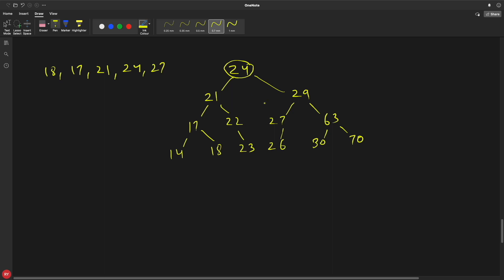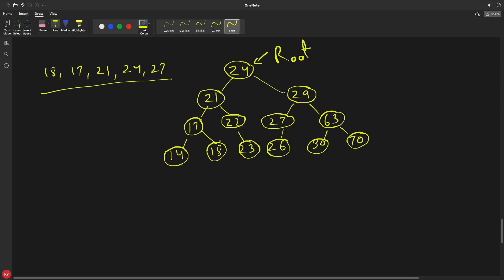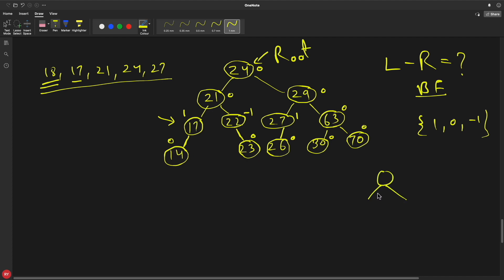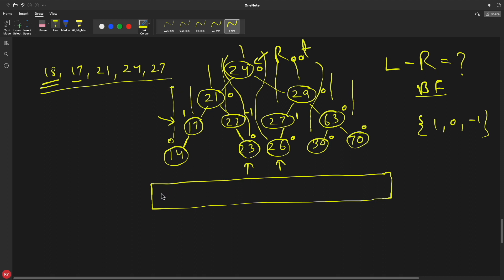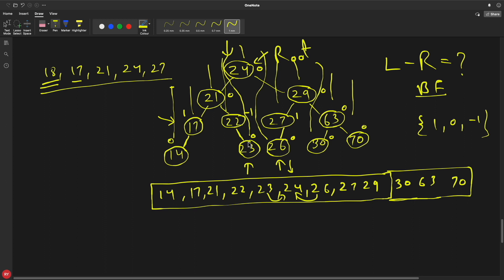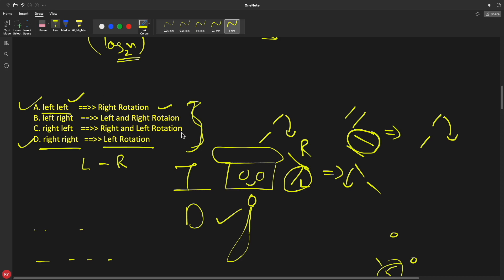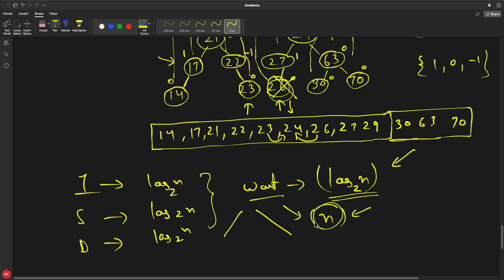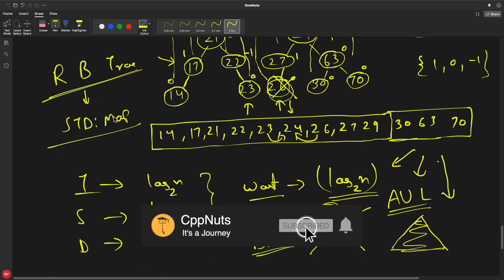AVL Tree Deletion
JOIN ME

In this video we will learn about AVL tree deletion and complexity of insertion and deletion and search in AVL tree.

As AVL tree is self balancing binary search tree, it has log(n) complexity for all insertion deletion and search.
In this tree deletion goes like the same as binary search tree.